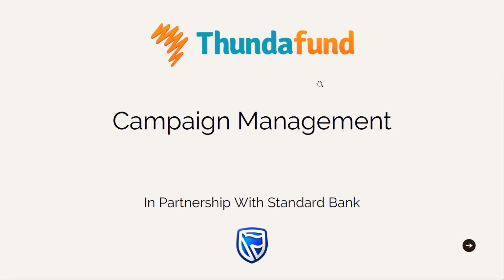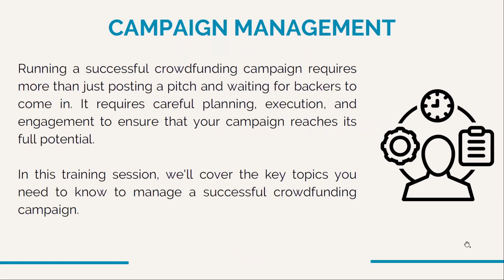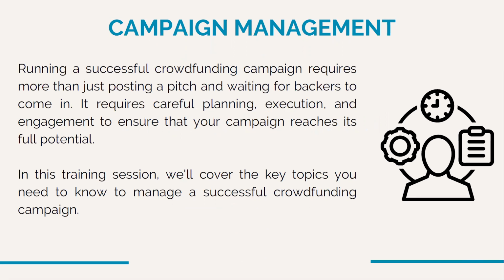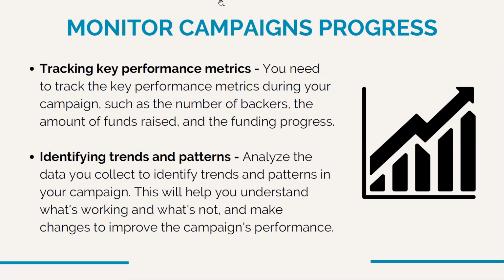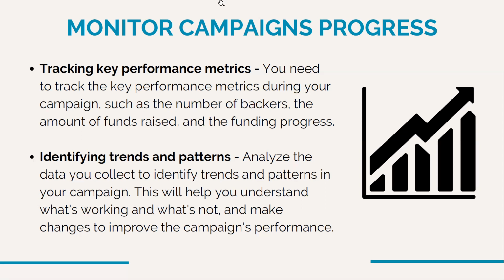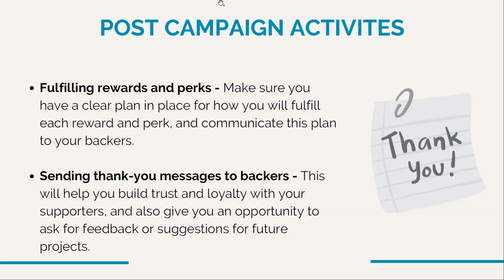Thundafund Crowdfunding Training Session 3 In Partnership With Standard Bank Cohort 4